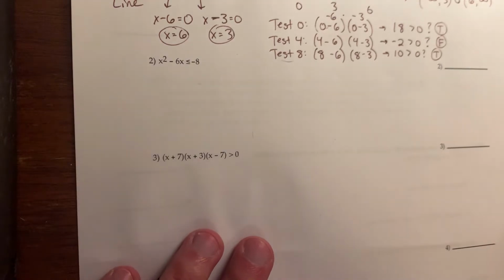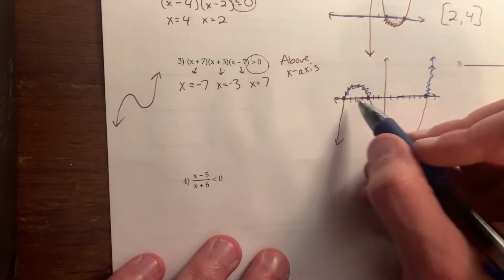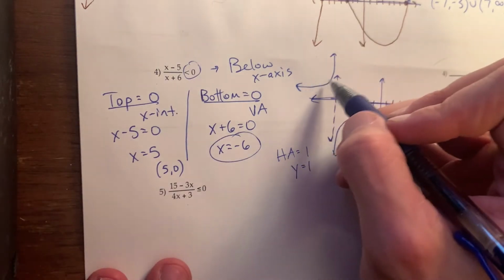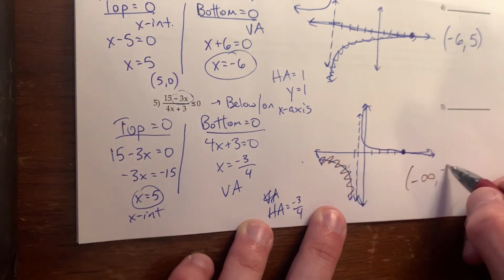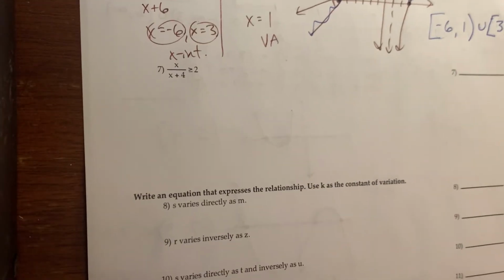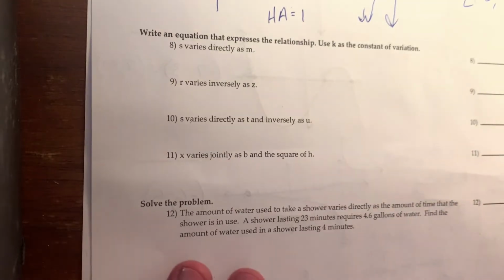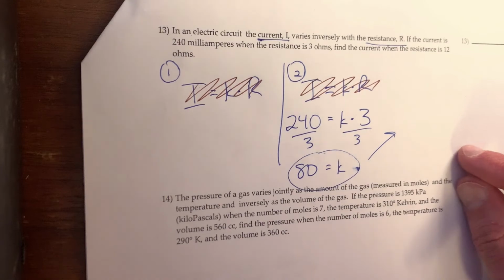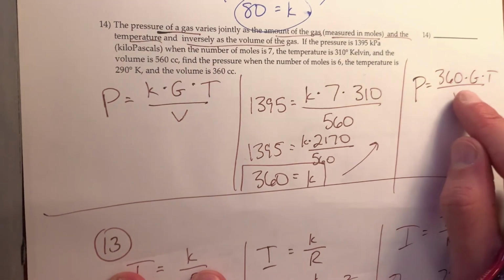3.6-3.7 Review - Polynomial/Rational Inequalities and Variation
Walkthrough of the review packet!